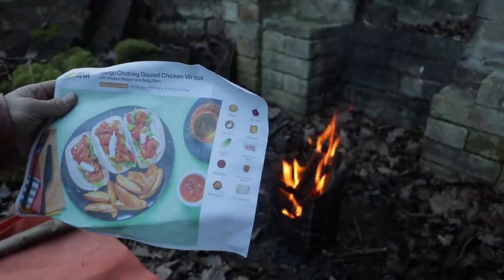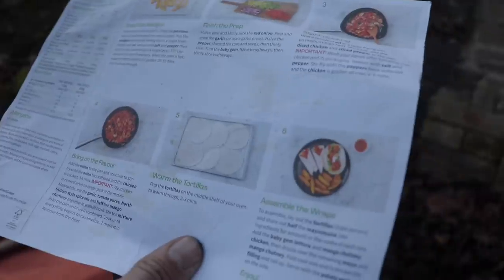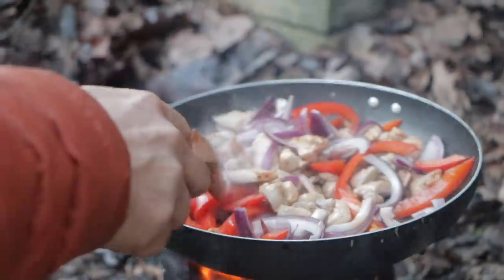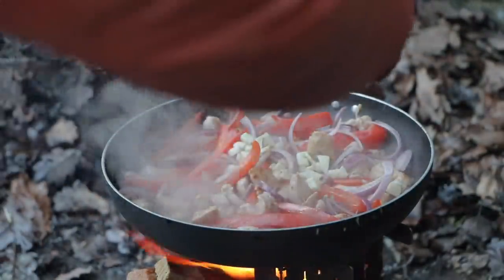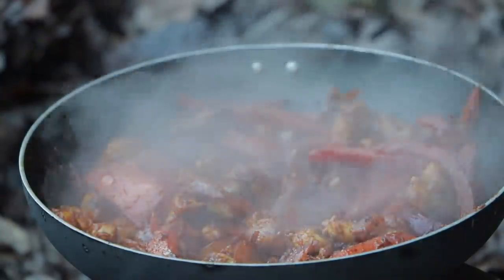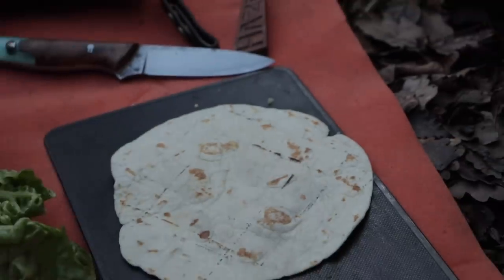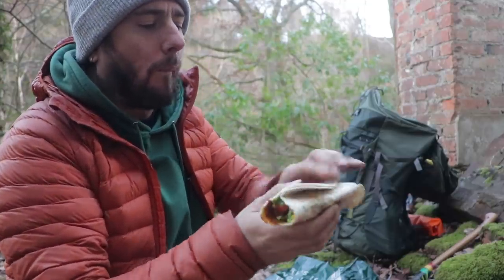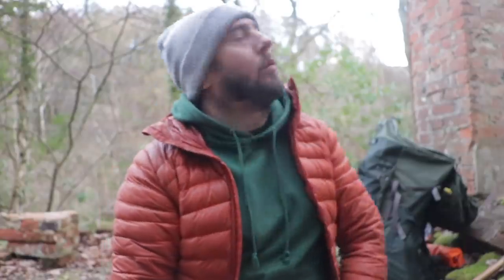Folding Stove Cooking: Mango Chutney Glazed Chicken Wraps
Bushbox cooking in the woods!